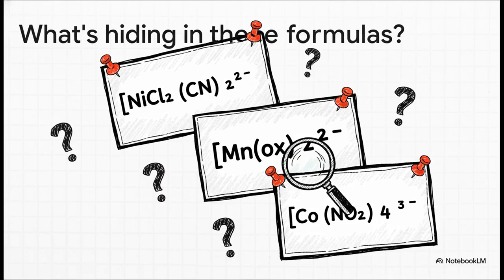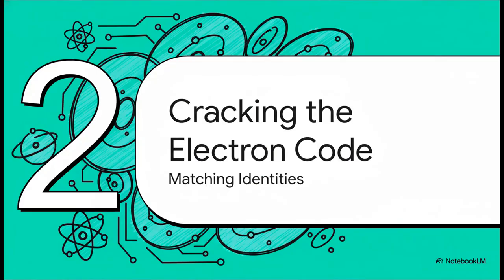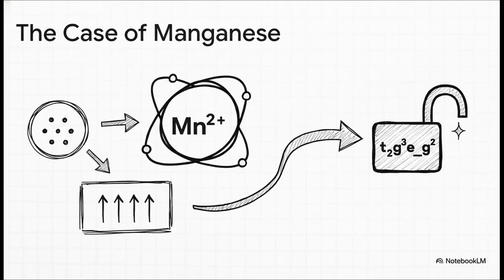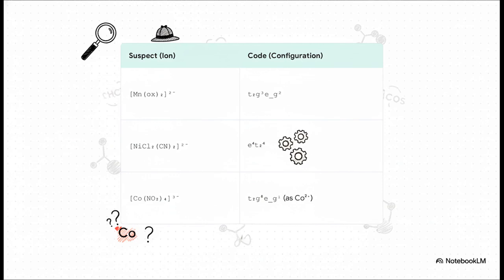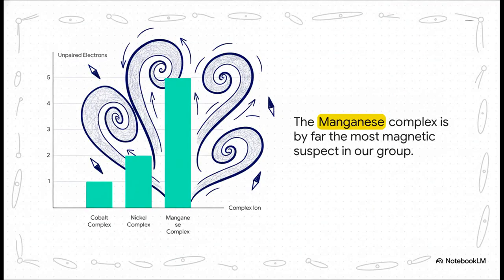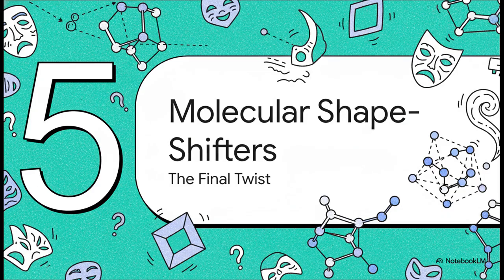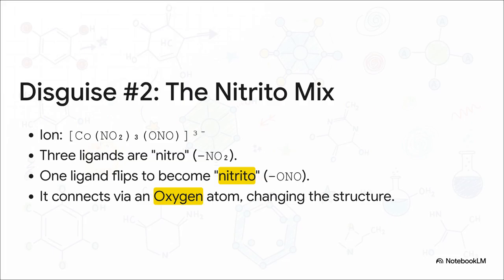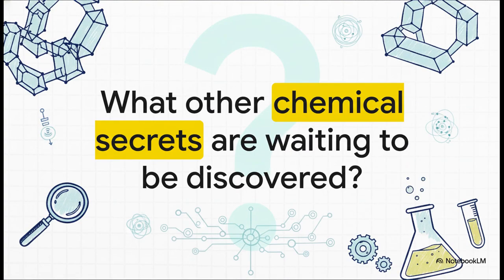Decoding a Chemical Puzzle